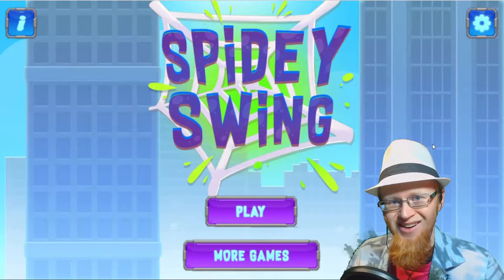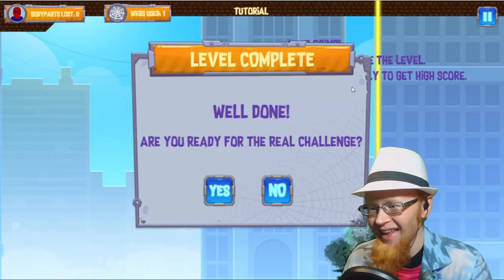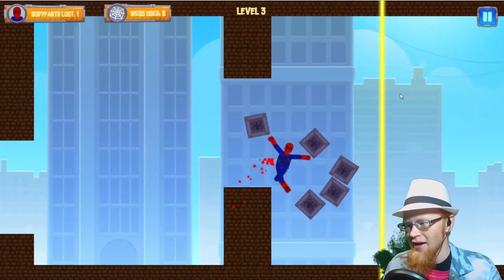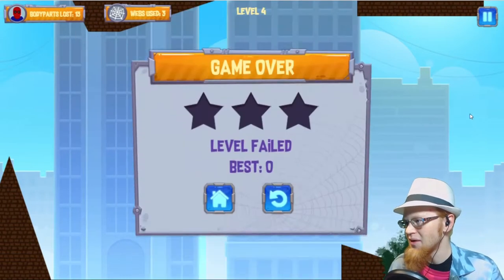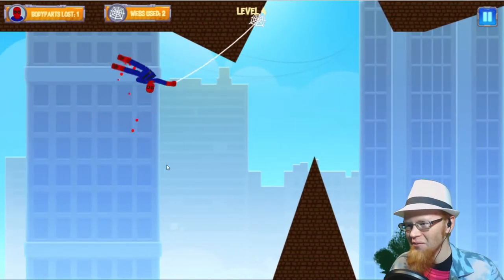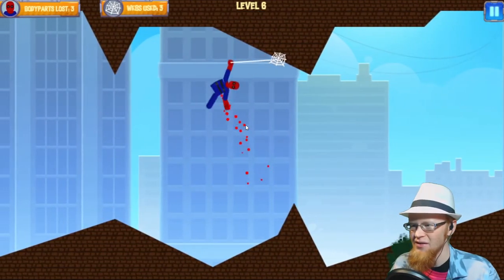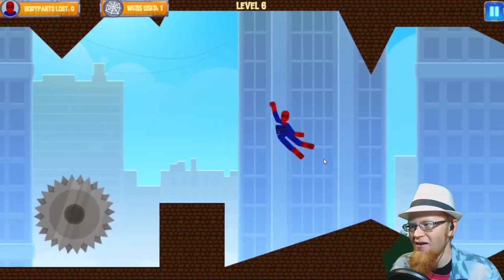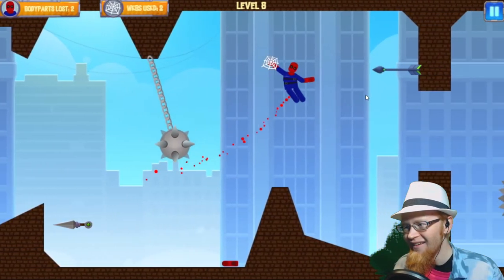SPIDERMAN'S LEG ~ Spidey Swing ~ Let's Play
I offer my Let's Play services to developers through Fiverr:
The Game:
Spidey Swing